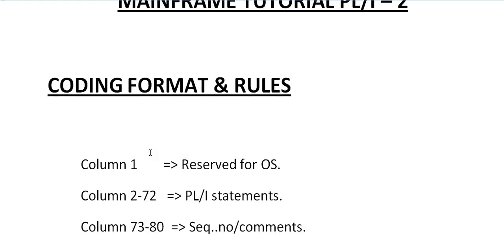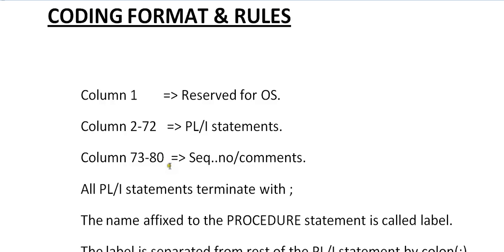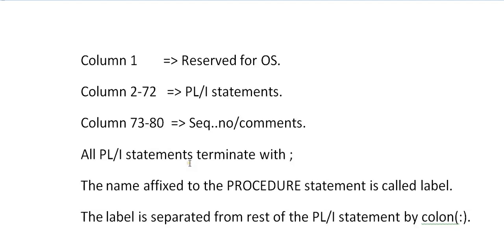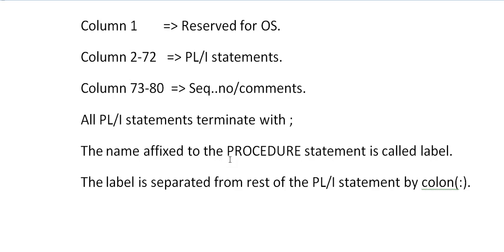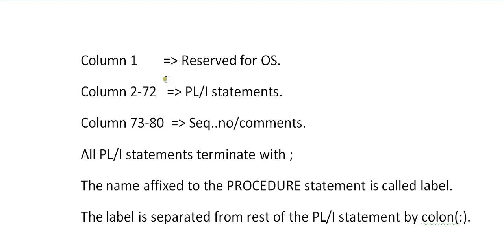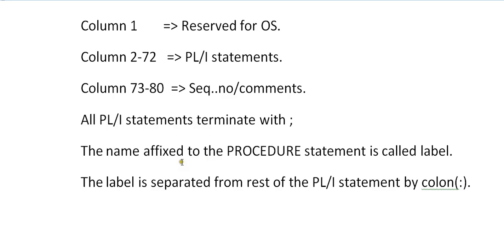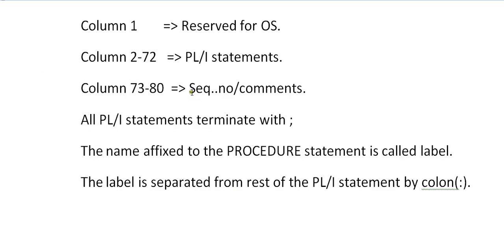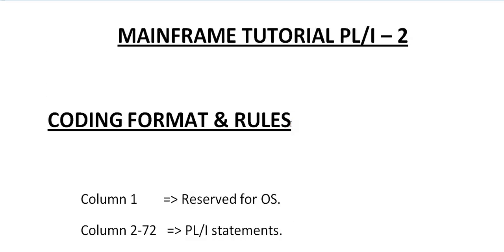Coding Format & Rules in PL/I - Mainframe PL/I Tutorial - Part 2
PL/I is a third-generation ( 3GL ) programming language developed in the early 1960s as an alternative to assembler language (for low-level computer processing functions), COBOL (for large-scale business applications), and FORTRAN (for scientific and algorithmic applications). PL/I stands for "Programming Language 1". PL/I was an antecedent of the C programming language, which essentially replaced it as an all-purpose serious programming language.PL/I is a block-structured language, consisting of packages, procedures, statements, expressions, and built-in functions.

Coding Format & Rules in PL/I - Mainframe PL/I Tutorial - Part 2, In this Mainframe PL/I Tutorial Video you will learn about the Coding Format of PL/I & Rules in PL/I .